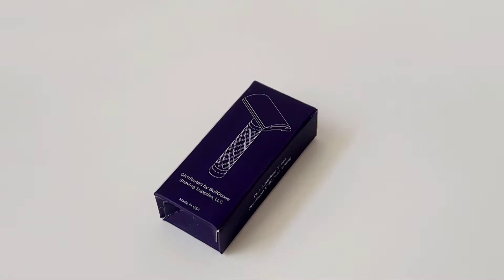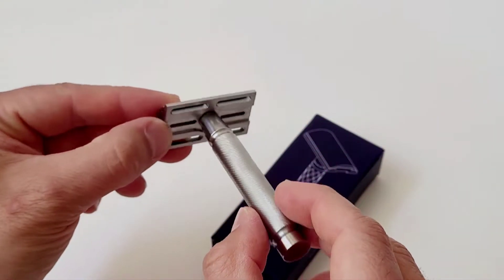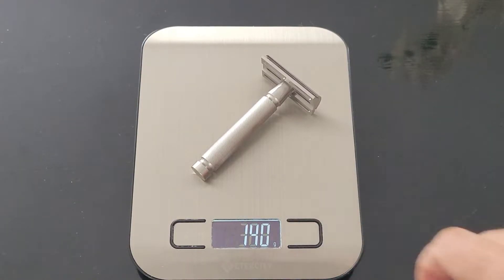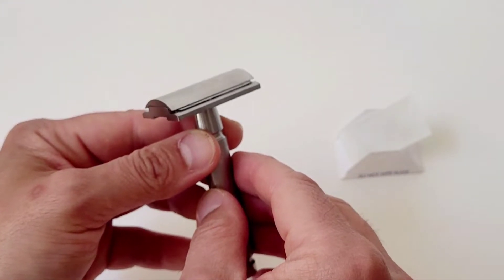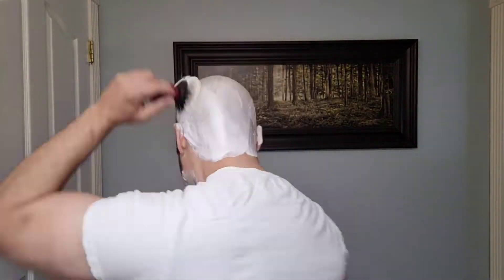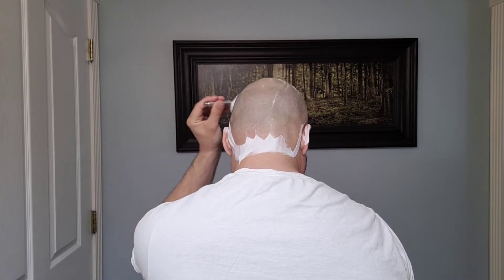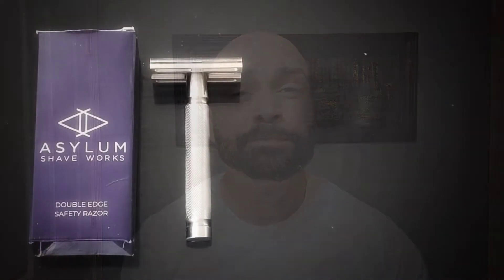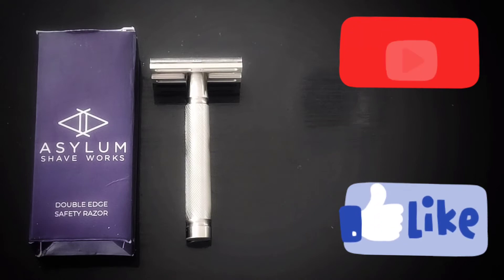Asylum Macmurphy in 17-4 razor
Introducing the new Asylum Shave Works 17-4 Macmurphy.

Be mindful that this is not the final version , since it needs to be polished and engraved , so it will look different than the one I'm showing , but the shave would be the same.

Perfect razor to use daily since it's very smooth , with almost no blade feel.